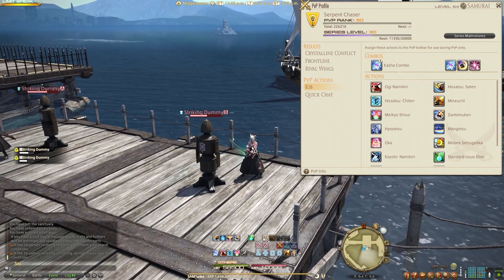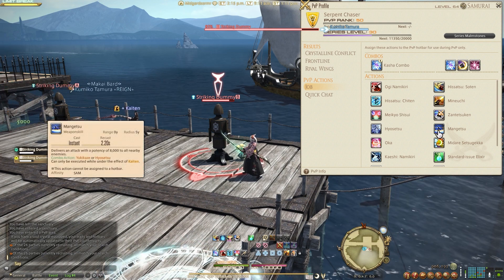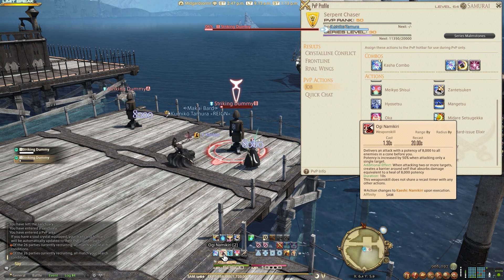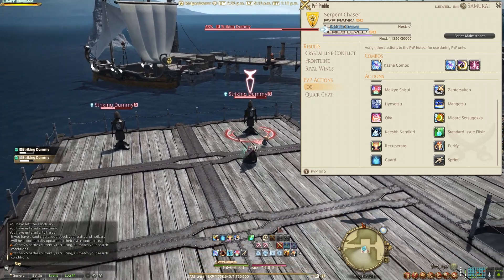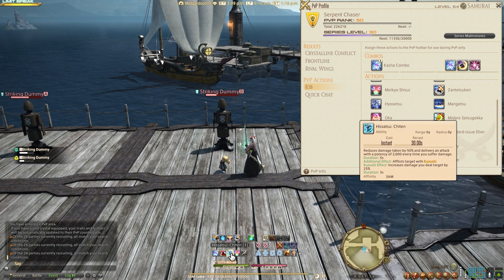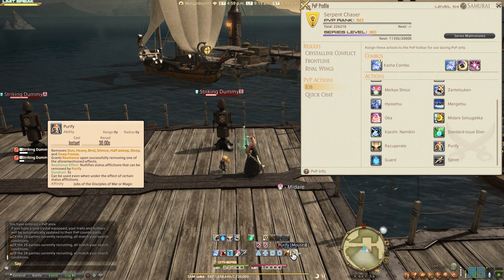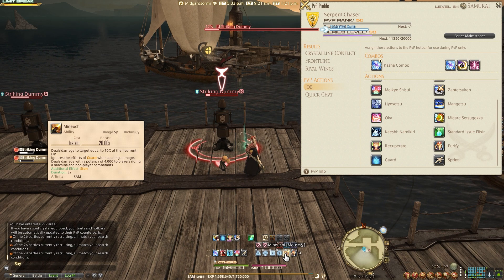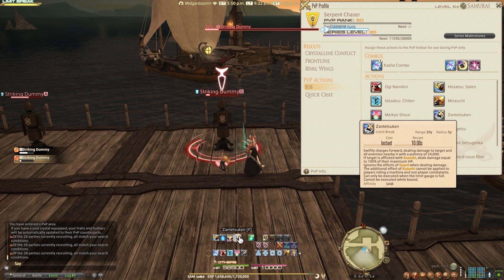【FFXIV】PVP: Samurai Guide for Crystalline Conflict Under 5 minutes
6.11 Patch notes
Action                                 Adjustment
Hissatsu: Chiten Reduction to damage taken has been changed from 50% to 25%.
Mineuchi Stun duration has been reduced from 3 to 2 seconds.
In this video we will cover the abilities Samurai brings to Crystalline Conflict. Limit break is on a Cooldown of 2 min. Samurai uses dash abilities to proc combo chains. This video is a speed run guide on Samurai.

send me some coffee :3